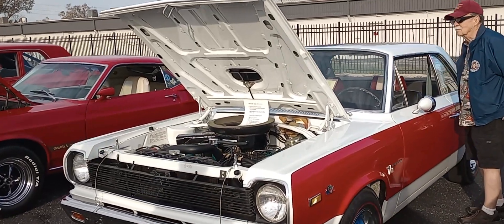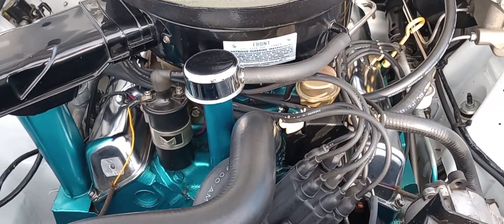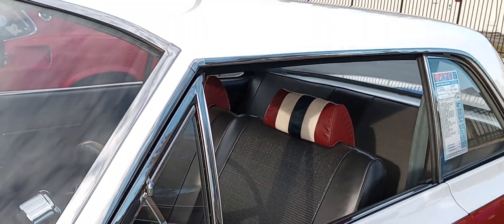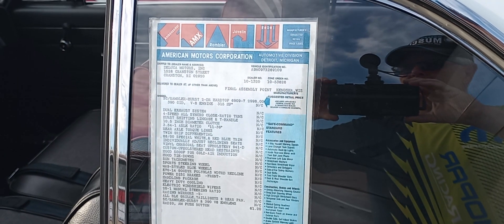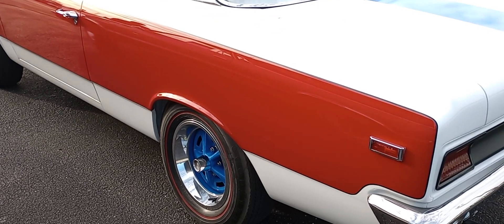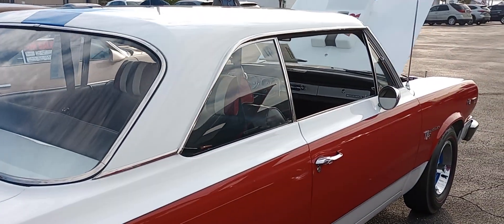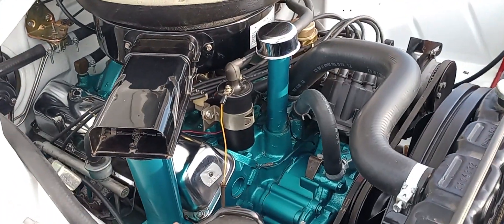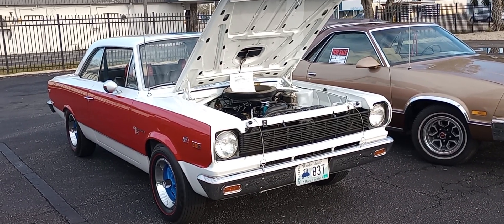69 AMC SC Rambler, 390, 4 speed, mailbox hood scoop, immaculate "Scrambler!!!" 😎💯🏁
These cars are legendary, and leave a real legacy in the American muscle car experience!